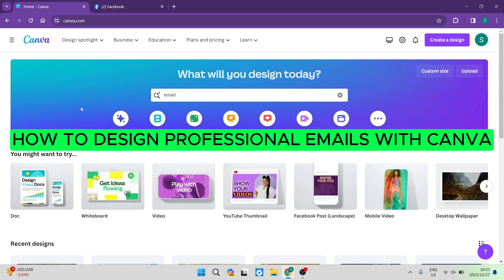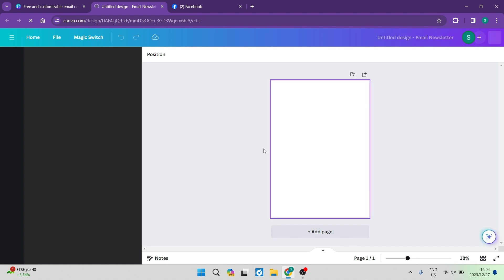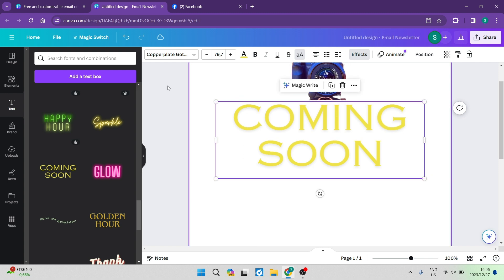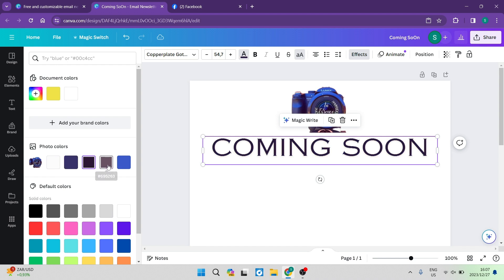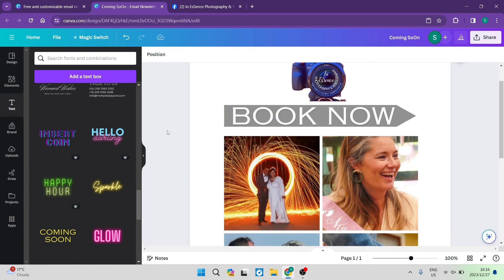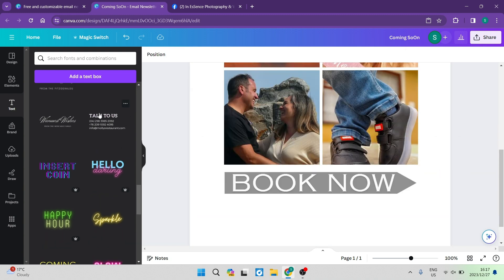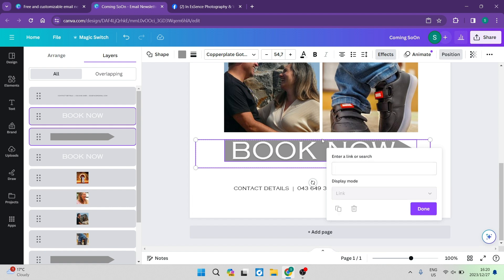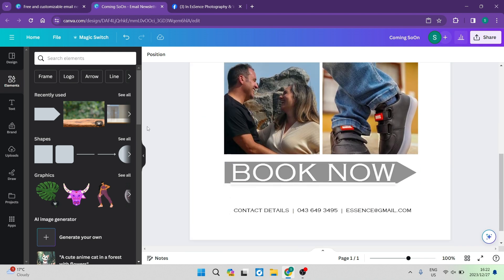How to Design Professional Emails with Canva in 2025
In this video 'How to Design Professional Emails with Canva,' we'll show you the ropes of crafting visually stunning and effective email designs using Canva, a user-friendly graphic design platform. Email design plays a crucial role in engaging your audience and conveying your message effectively. Join us as we guide you through the step-by-step process of designing professional-looking emails that stand out in crowded inboxes. Learn valuable tips and tricks to optimize your email layout, graphics, and overall aesthetics using Canva's intuitive features. Elevate your email marketing game and leave a lasting impression with our comprehensive tutorial on designing professional emails with Canva.

Timestamps

Intro – 00:00 – 00:26
Canva Email Templates – 00:27 – 01:26
Creating an Email from Blank  – 01:27 – 09:19
Creating Buttons in Canva – 09:20 – 10:25
Exporting Your Email – 10:26 – 11:33
Outro – 11:34 – 11:42